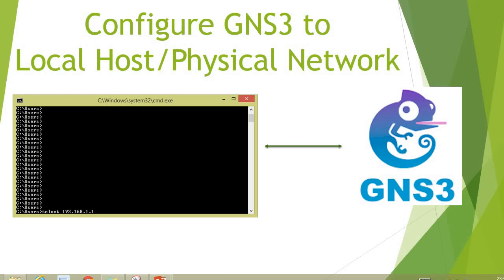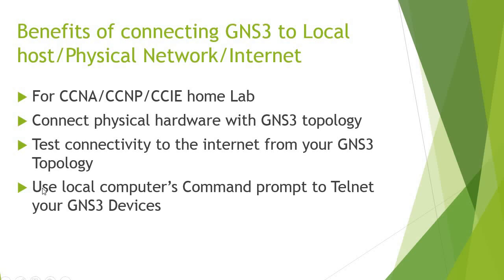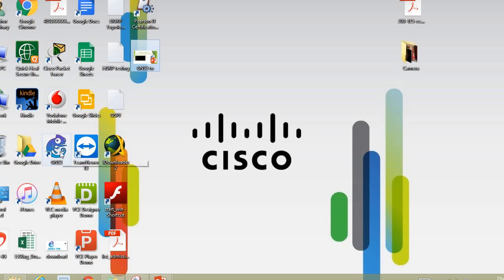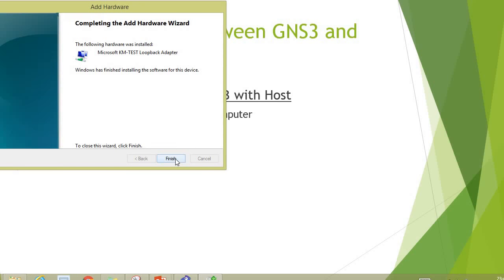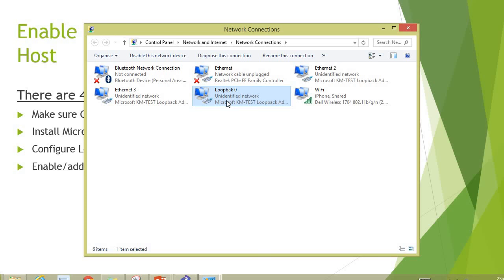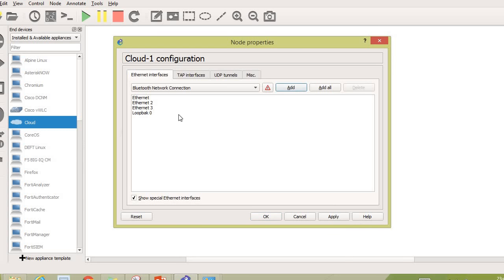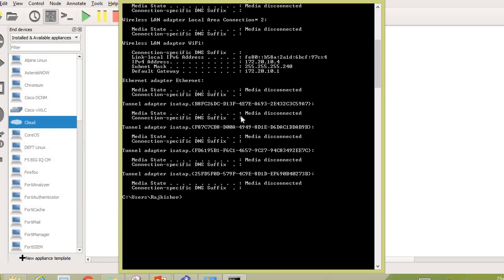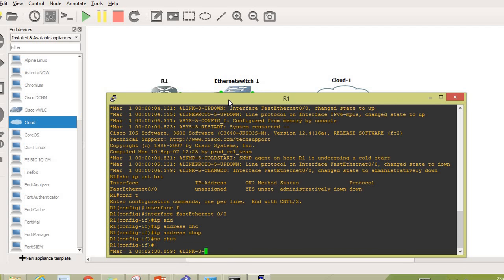Connect GNS3 Router to Physical host or Internet or real network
This is quick guide how to configure your GNS3 so that the virtual topology in GNS3 can communicate to Physical host or physical network.

GNS3 topology to physical host connection
GNS3 to internet
GNS3 connectivity to physical device.